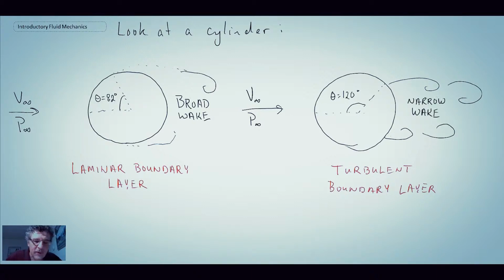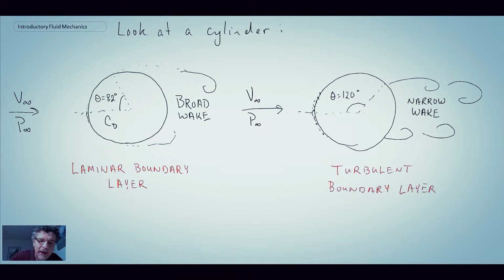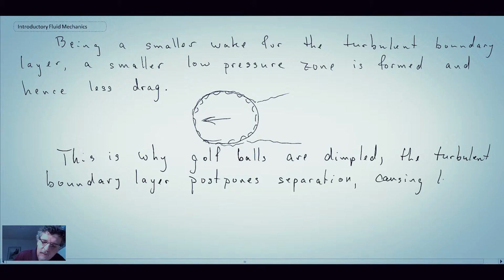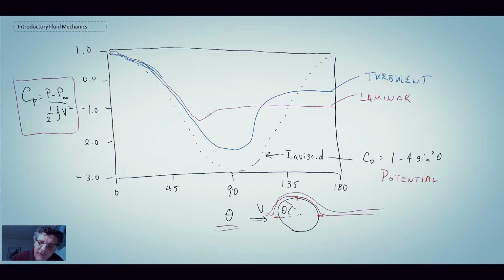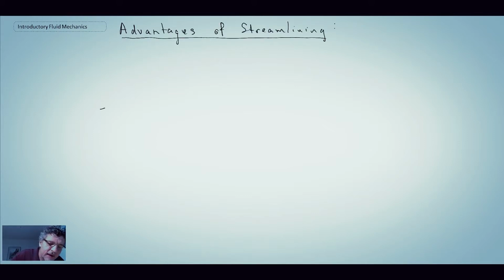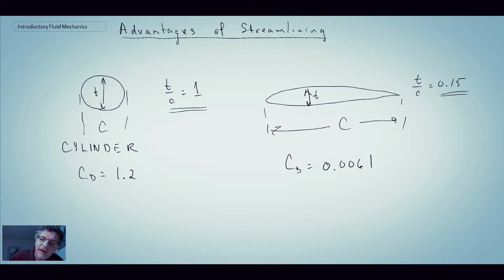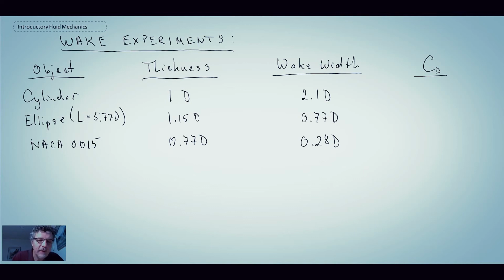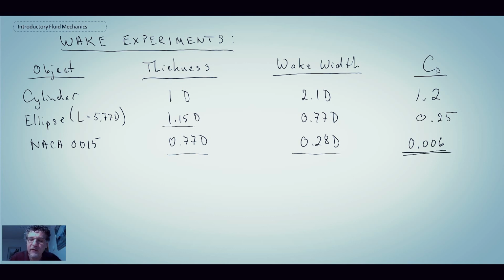Introductory Fluid Mechanics L21 p3 - Drag Force and Streamlining